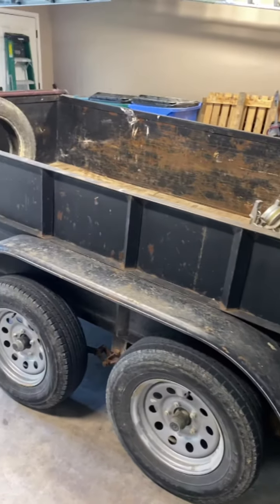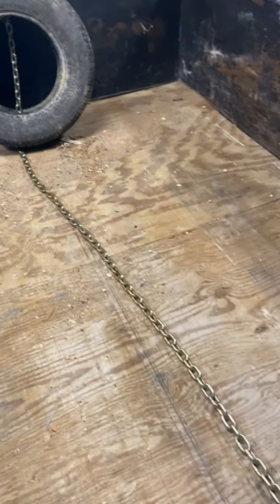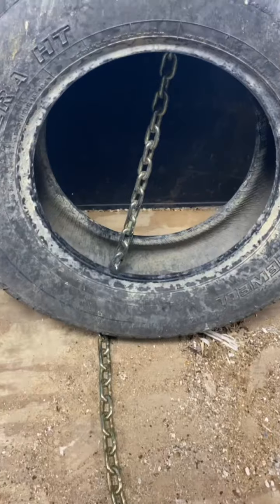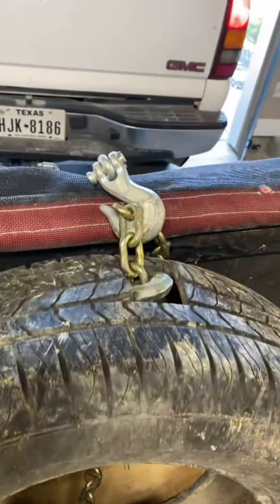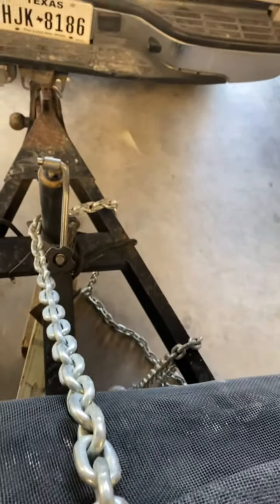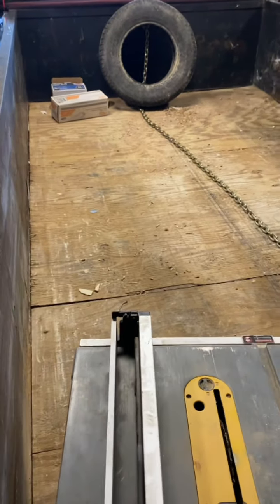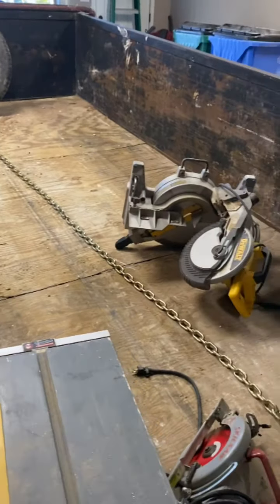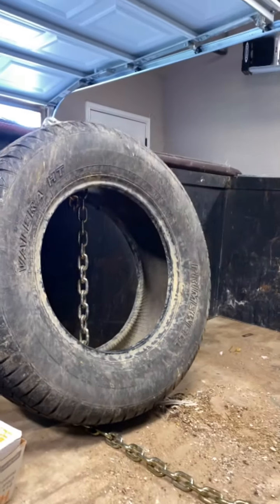Unloading trash from utility trailer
This has served me wonders for several years, i paid 1200$ for this trailer so that saved a lot of money for me compared to 6k plus dump trailer